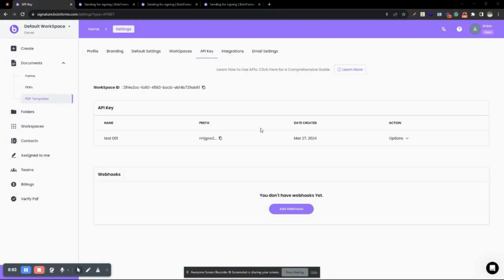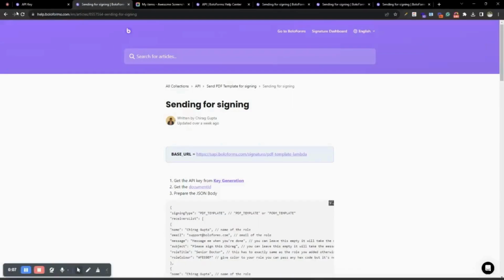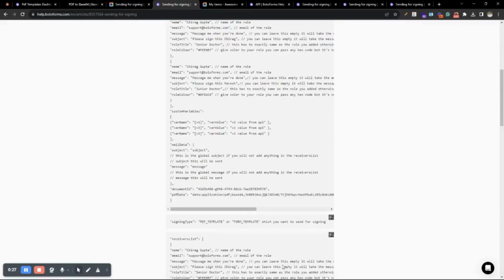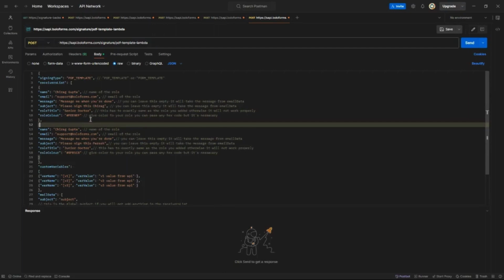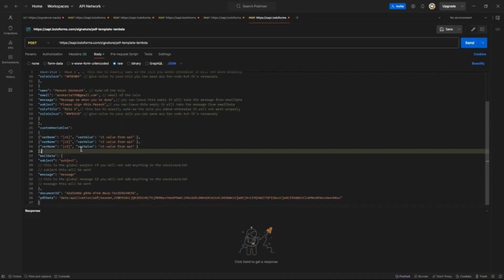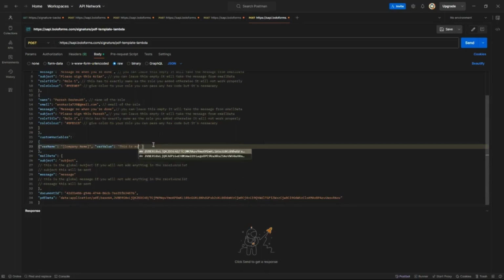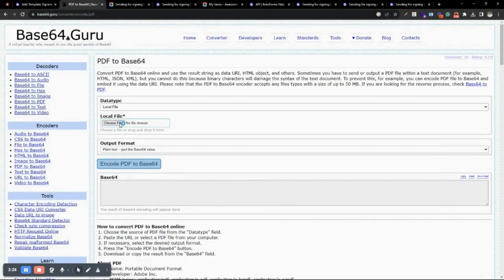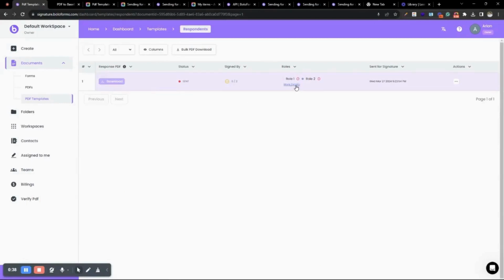Send BoloForms Signature Templates for Responses via API | Step-by-Step Tutorial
🚀 Streamline your workflow with BoloForms Signature API integration! 🌟

Learn how to effortlessly send templates for responses using our API. Follow along in this comprehensive tutorial for seamless document management. Enhance efficiency and productivity with BoloForms Signature. 💼💻